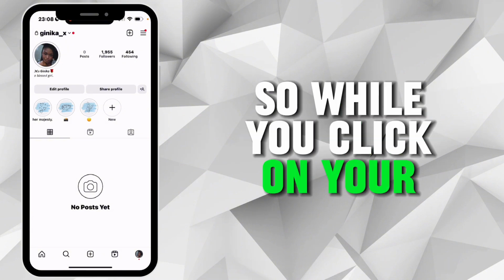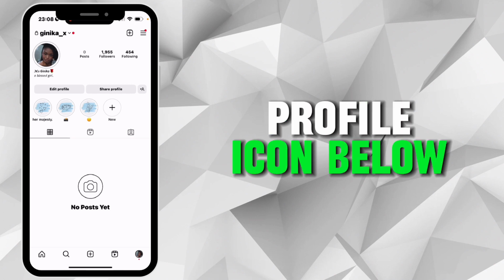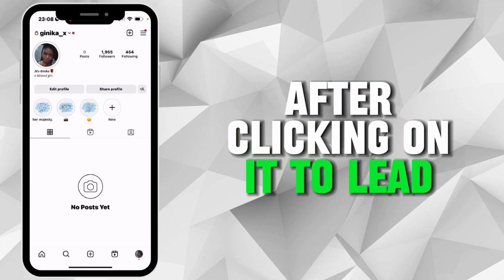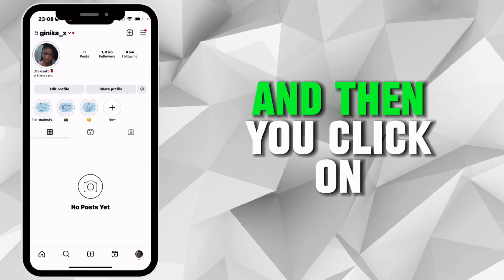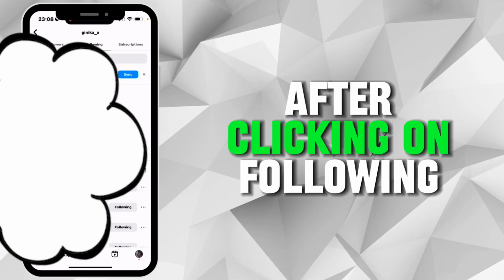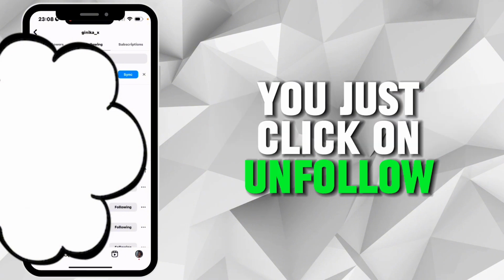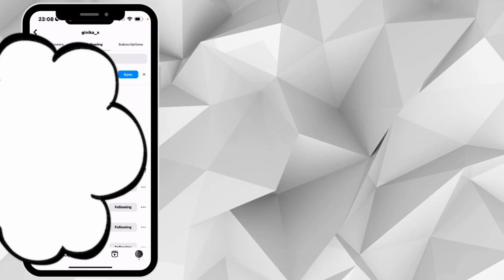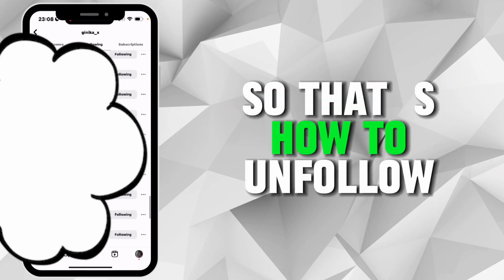How To Unfollow Everyone On Instagram At Once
This quick and easy guide teaches How To Unfollow Everyone On Instagram At Once. Whether you're decluttering your feed or starting fresh, this step-by-step tutorial makes it simple. Perfect for Instagram users seeking a clean slate.